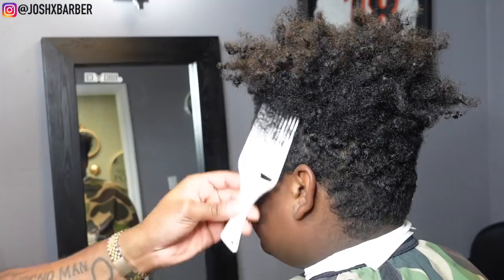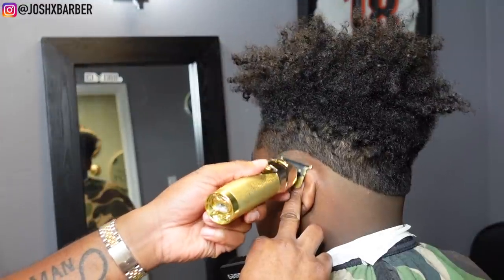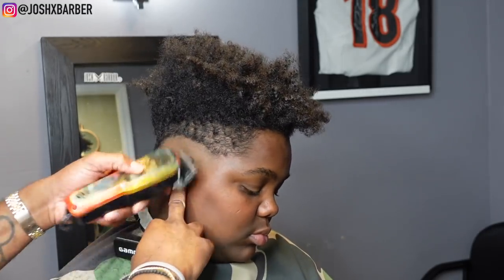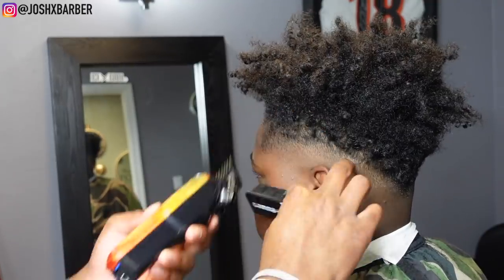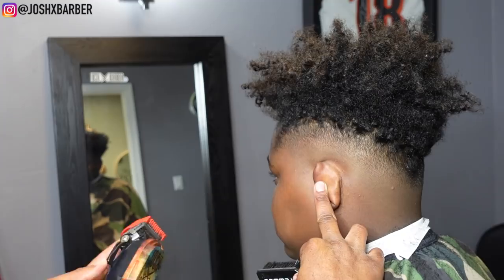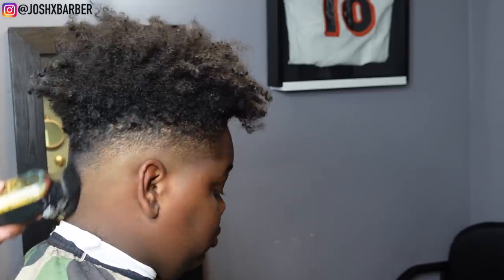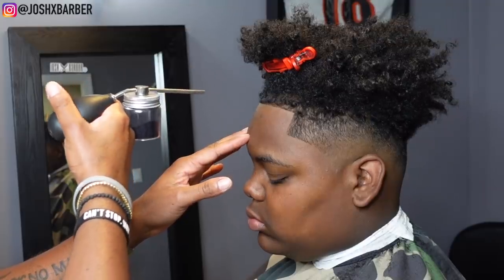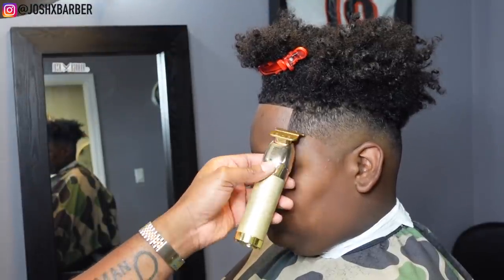😱BEST TRANSFORMATION HAIRCUT EVER FOR 🎓 GRADUATION!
To purchase the tools I use in this video:

(Clippers)
Babyliss Gold Skeleton Fx Trimmer:

Wahl Magic Clip:

Wahl Cordless senior

Wahl cordless detailers

(Shavers)
Babyliss Gold shaver:

(Blades)
Wahl Fade blade:

Wahl Trimmer Blade:

(Miscellaneous)
Razors:

Holding spray:

Enhancements Applicator:

(Filming equipment)
Sony 6400:

50mm Lens:

MacBook Pro: